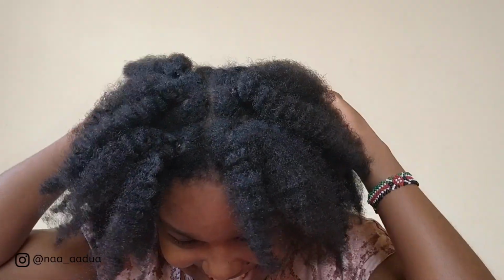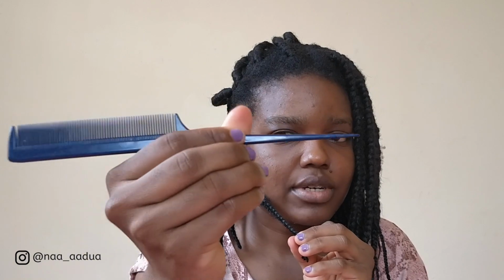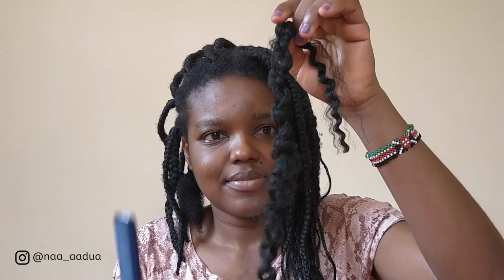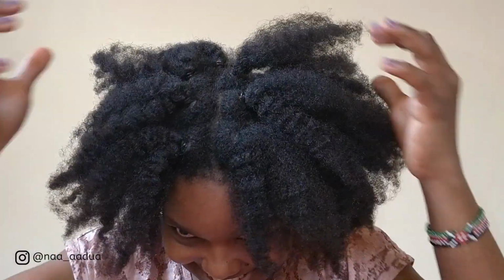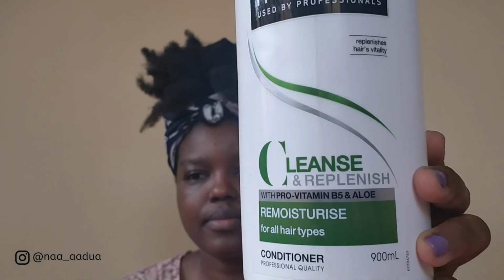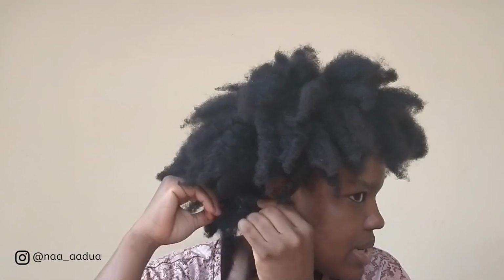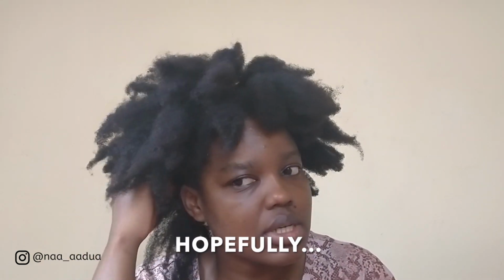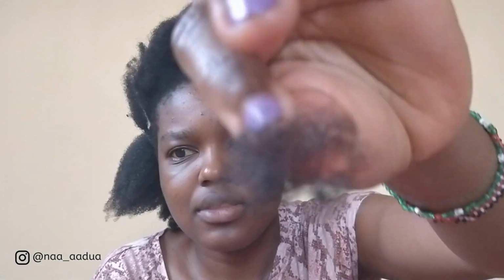How To | Takedown Braids While Minimising Breakage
Welcome to my corner of this video streaming platform!!!

In today’s video, I show how I take down my 8 week old braids while minimising breakage. This is actually the first hair video I shot for YouTube in April 2020 and never uploaded because PROCRASTINATION and PERFECTIONISM.  It stayed untouched for another 2-3 months before I edited it and once I did, I just left it🤷🏾‍♀️🙈

Anywho, cheers to staying consistent. Enjoy!!!

Fingers
Rat tail comb
Spray bottle with water and conditioner

Tech
Camera: OnePlus 5T
Lighting: Natural Light
Editing: iMovie

Love and many thanks to you for reading up to this point. I read, like and reply comments so by all means don’t hesitate to engage with me😉